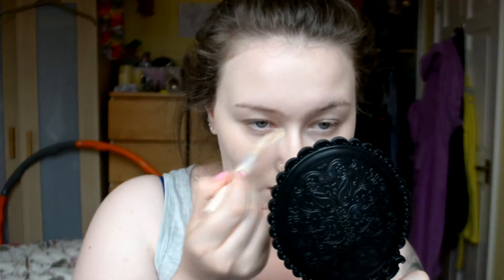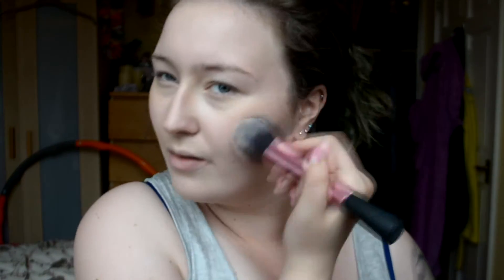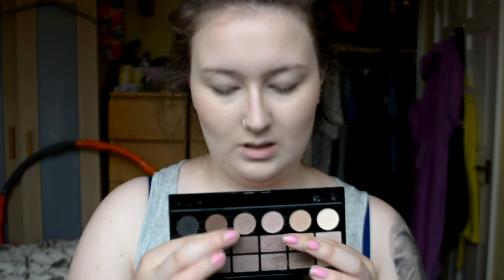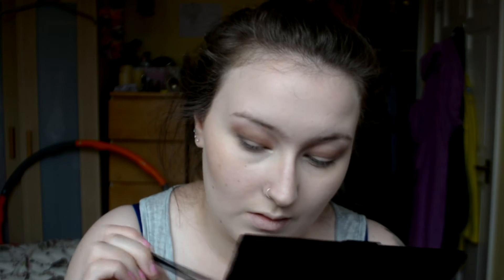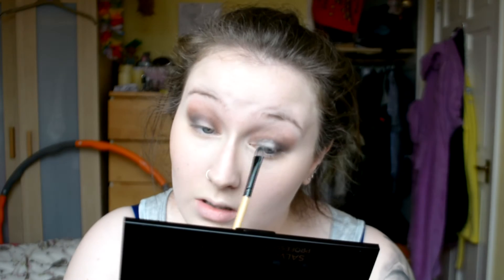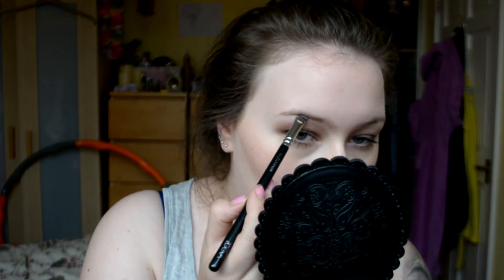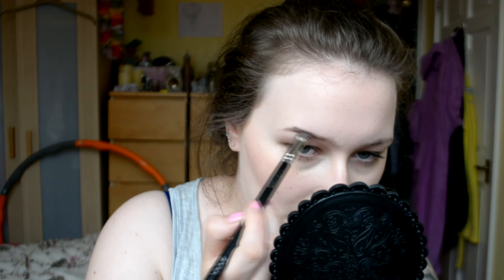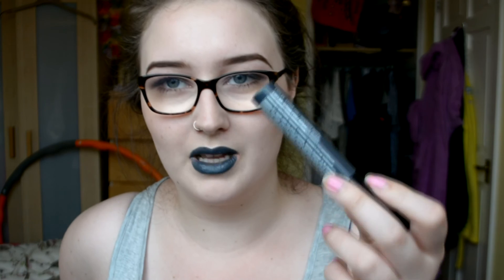Everyday Gothic Glam! | Chloe French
Just a lil something different inspired by my new lipstick(?). Super impressed with my NYX foundation and lipsticks, the staying power is amazing for something so affordable! I'll definitely be purchasing more of their products in the future! And no, I wasn't paid to say that.